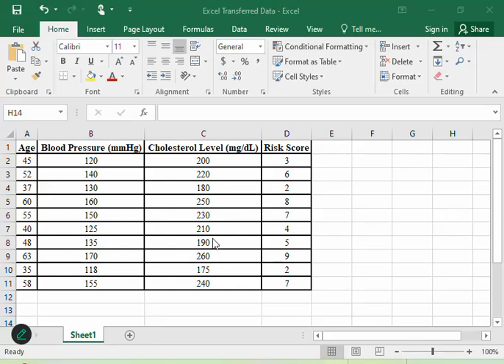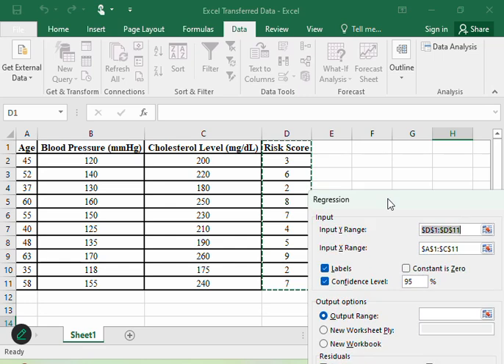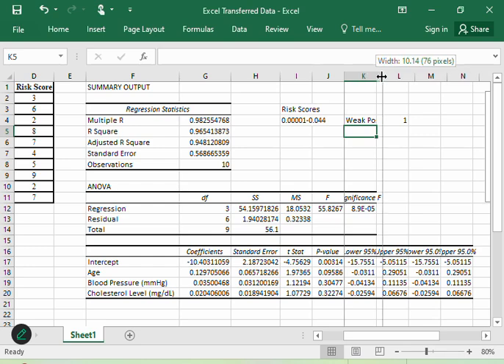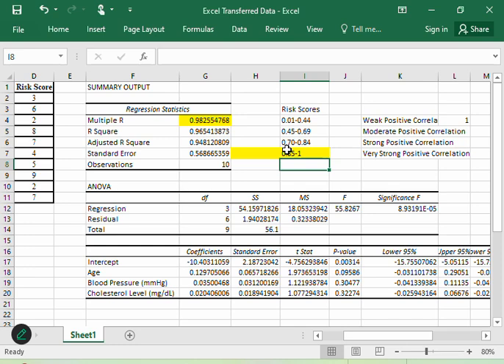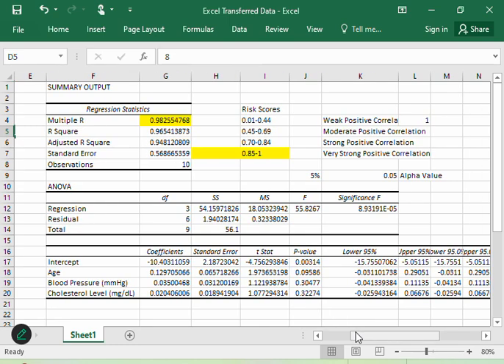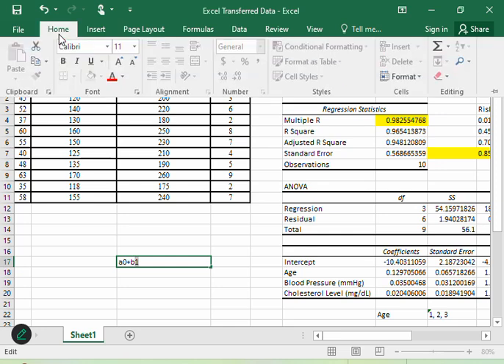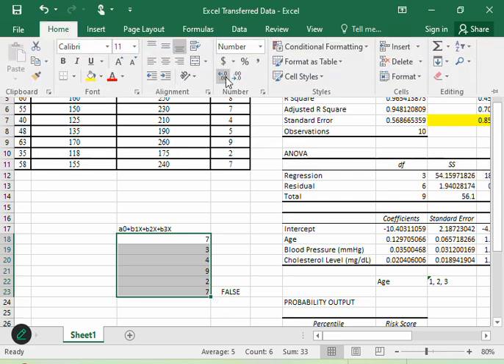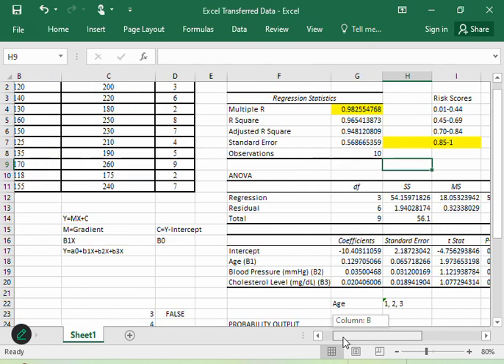Regression Analysis in Excel: Ssebuyungo Wilber Kivekayunga (BA Ed, MA Ed., BLC, MBA-Cand, PhD-Cand)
How to run regression analysis in Excel and the Interpretation.
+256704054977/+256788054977